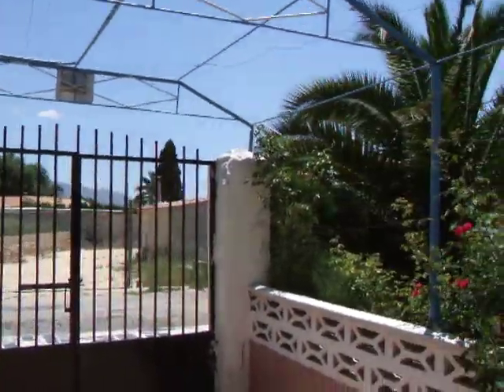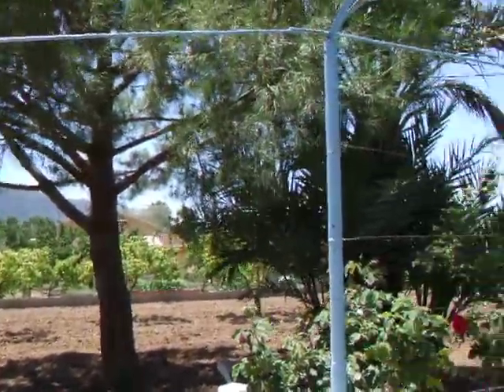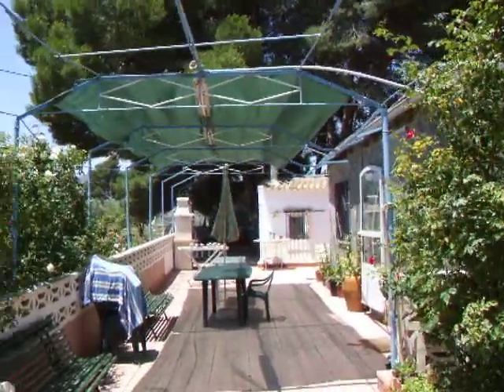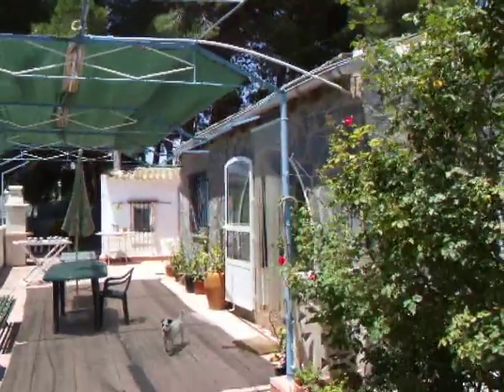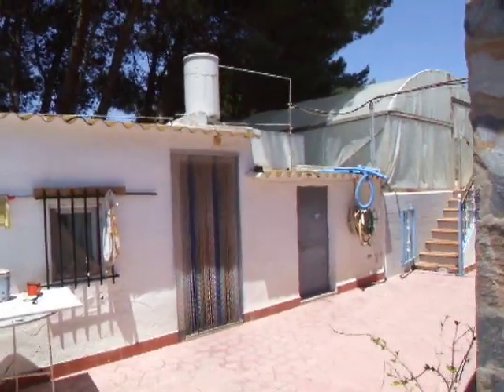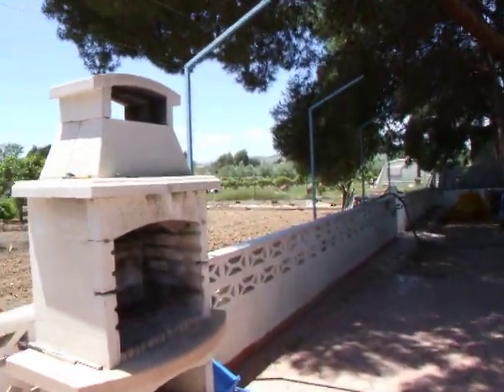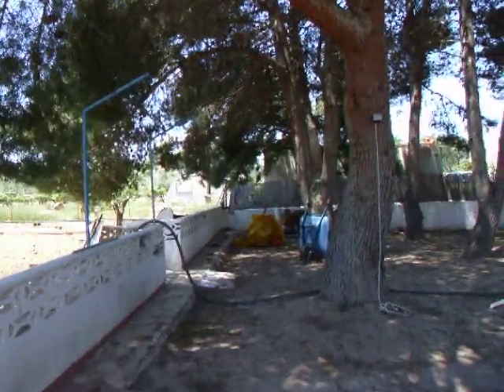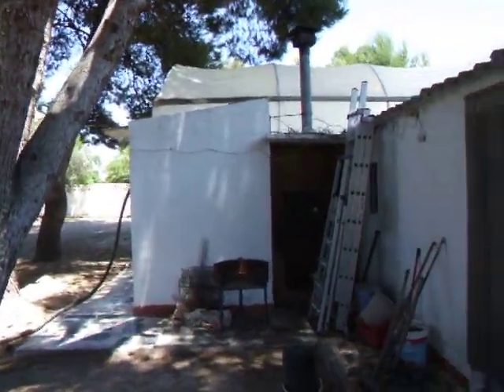My Sax Home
A quick look around the outside of my home in Spain, Set in the Valley of the Higher Vinalopo, on the Costa Blanca.